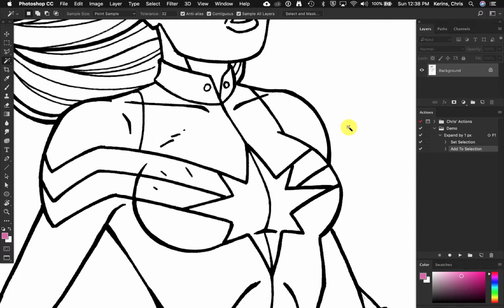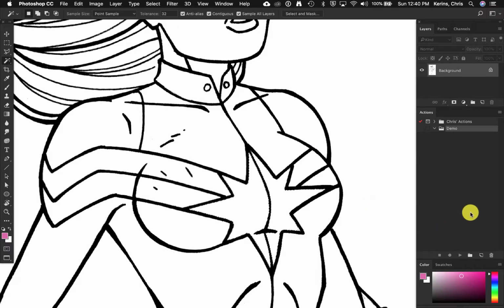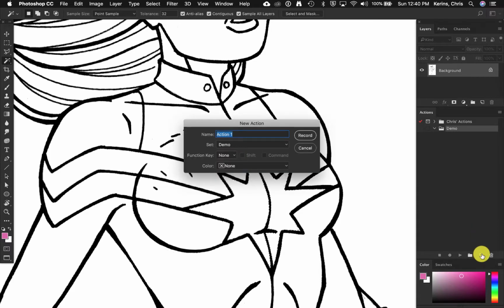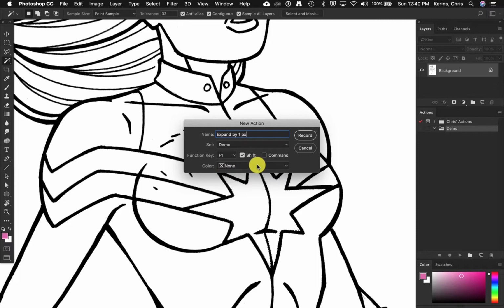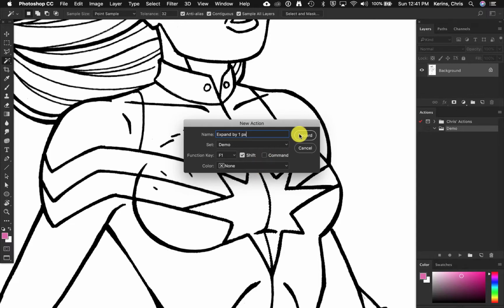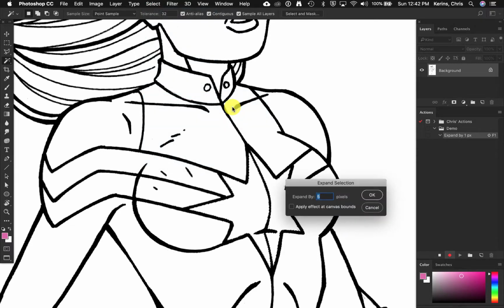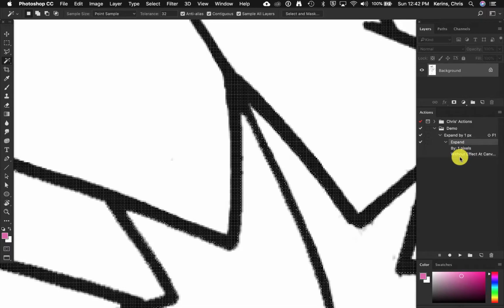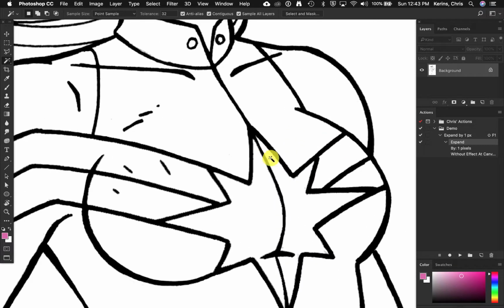Making an Action in Photoshop